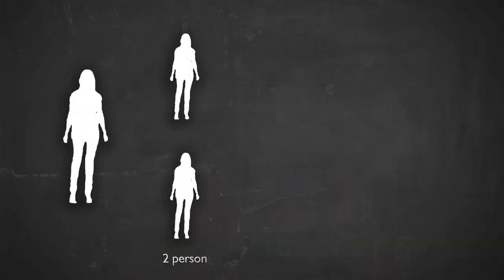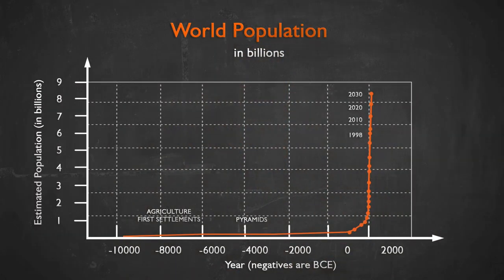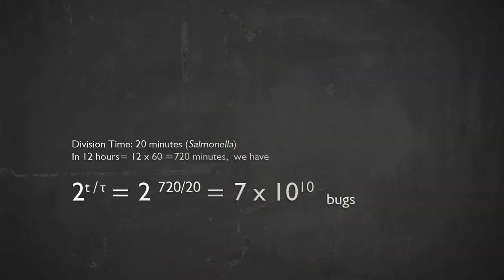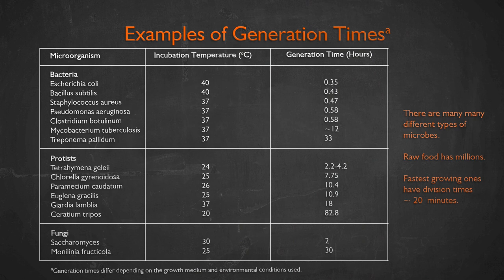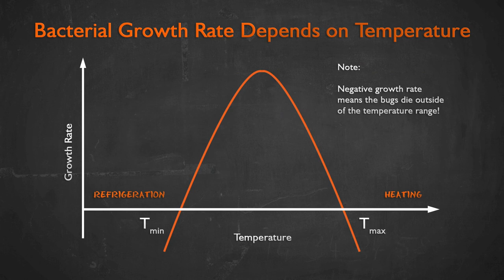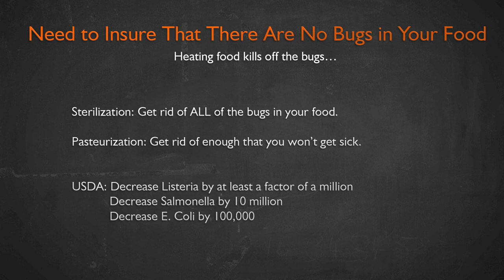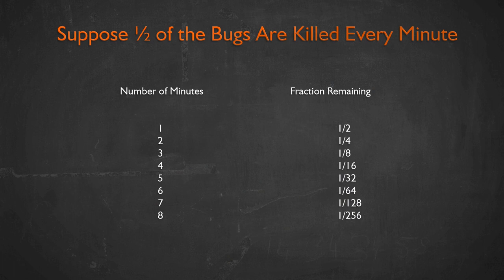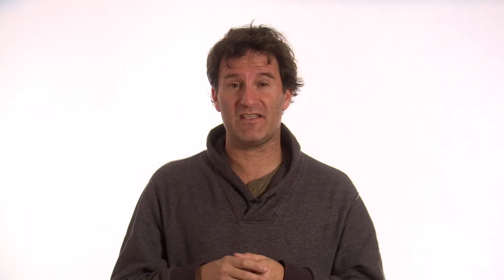SPU27 13 Fermentation 1311008 YT 1108 ScienceX Fermentation3 m4v